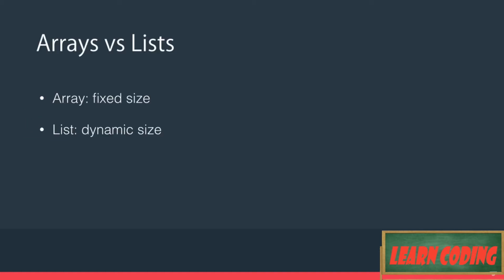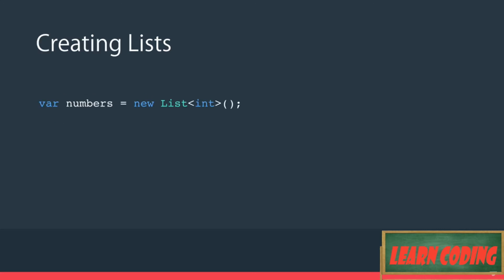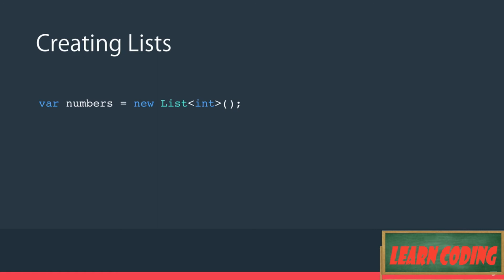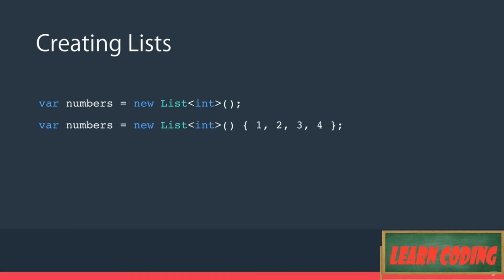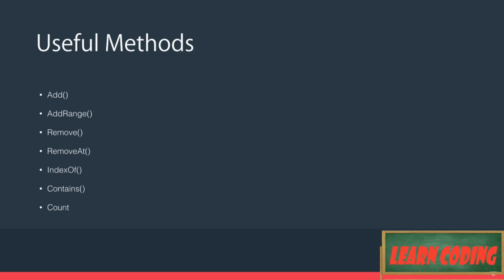Lists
Note: For any of these exercises, ignore input validation unless otherwise directed. Assume the user enters values in the format that the program expects.

1- When you post a message on Facebook, depending on the number of people who like your post, Facebook displays different information.

If no one likes your post, it doesn't display anything.
If only one person likes your post, it displays: [Friend's Name] likes your post.
If two people like your post, it displays: [Friend 1] and [Friend 2] like your post.
If more than two people like your post, it displays: [Friend 1], [Friend 2] and [Number of Other People] others like your post.
Write a program and continuously ask the user to enter different names, until the user presses Enter (without supplying a name). Depending on the number of names provided, display a message based on the above pattern.

2- Write a program and ask the user to enter their name. Use an array to reverse the name and then store the result in a new string. Display the reversed name on the console.

3- Write a program and ask the user to enter 5 numbers. If a number has been previously entered, display an error message and ask the user to re-try. Once the user successfully enters 5 unique numbers, sort them and display the result on the console.

4- Write a program and ask the user to continuously enter a number or type "Quit" to exit. The list of numbers may include duplicates. Display the unique numbers that the user has entered.

5- Write a program and ask the user to supply a list of comma separated numbers (e.g 5, 1, 9, 2, 10). If the list is empty or includes less than 5 numbers, display "Invalid List" and ask the user to re-try; otherwise, display the 3 smallest numbers in the list.